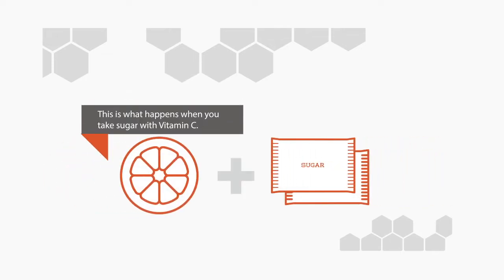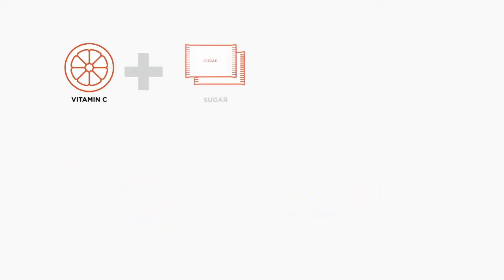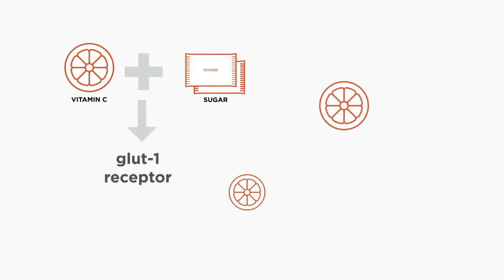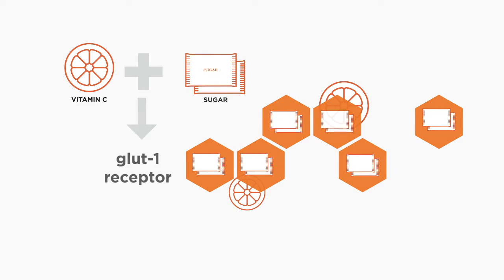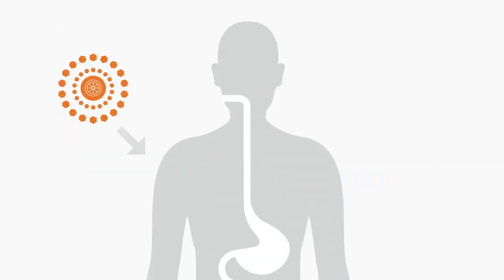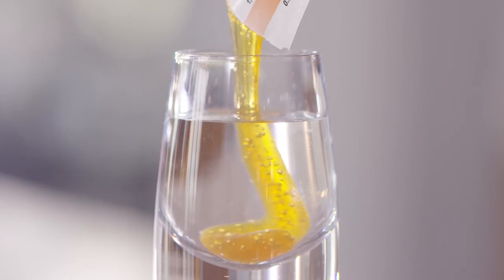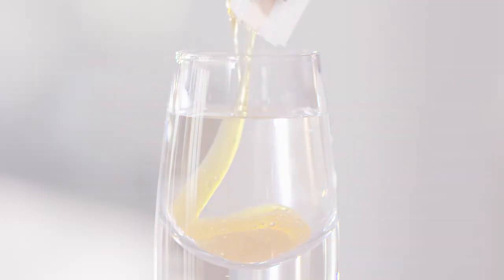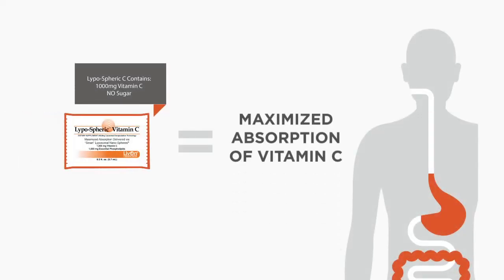How Sugar Sabotages Vitamin C Absorption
Did you know that Vitamin C powders and gummies have 7–8X more sugar than Vitamin C? That means Vitamin C isn’t getting to your cells and all you’re getting is a sugar rush. Watch this video to discover a better way to take Vitamin C.

Researchers have demonstrated that excessive sugar, or glucose, can interfere with Vitamin C absorption. Sugar and Vitamin C have a similar structure, and both enter cells via the Glut-1 receptor. The Glut-1 receptor prefers glucose, thus chooses to transport sugar instead of Vitamin C if both substances are present.

Also, sugar is known to create free radicals, dangerous substances that destabilize cells when left unchecked. Vitamin C is an antioxidant that neutralizes free radicals. The problem here is that if you're using all your Vitamin C to combat the damaging effects of sugar, even less is available to your white blood cells. And odds are, if you're taking a sugary Vitamin C supplement, you're looking for immediate immune system support.

White blood cells need up to 50X more Vitamin C within their cell walls than in the surrounding blood plasma to combat the effects of oxidative stress (i.e., unchecked free radicals).*

In a 2019 study at the Riordan Clinic, researchers found that white blood cells absorbed 2X more Vitamin C from Lypo-Spheric® Vitamin C than from Vitamin C powder. This liposomal Vitamin C supplement contains no sugar.**

* These statements have not been evaluated by the Food & Drug Administration.
This product is not intended to diagnose, treat, cure, or prevent any disease.

**Mikirova N., Levy, T., Hunninghake, R. (2019), “The Levels of Ascorbic Acid in Blood and Mononuclear Blood Cells After Oral Liposome-Encapsulated and Oral Non-Encapsulated Vitamin C Supplementation, Taken Without and with IV Hydrocortisone” Journal of Orthomolecular Medicine, March 2019.